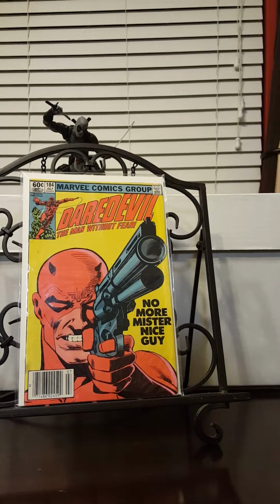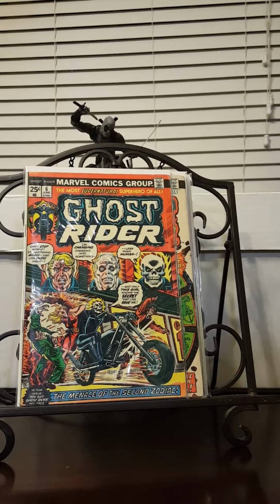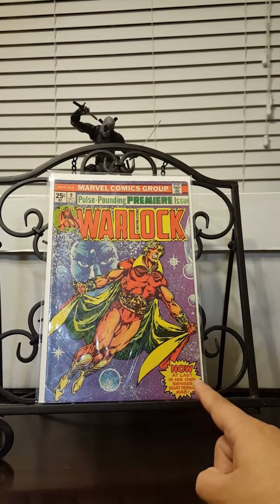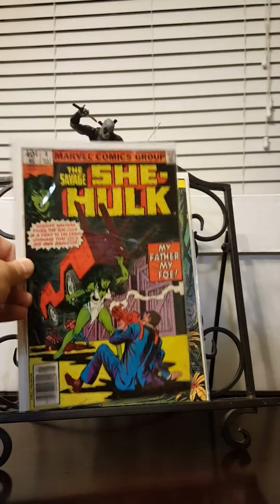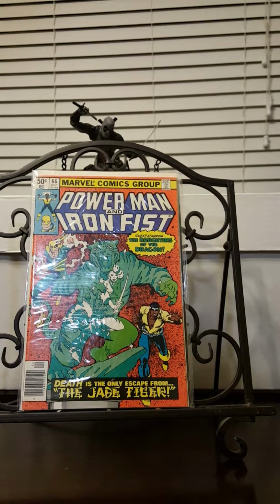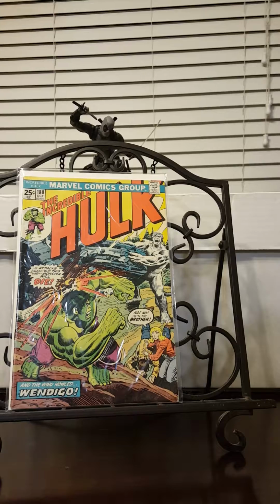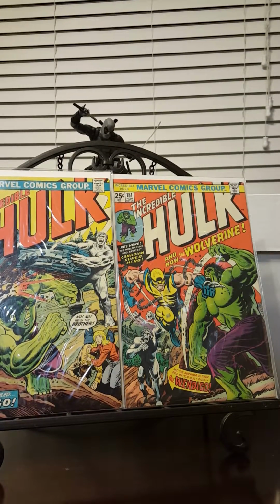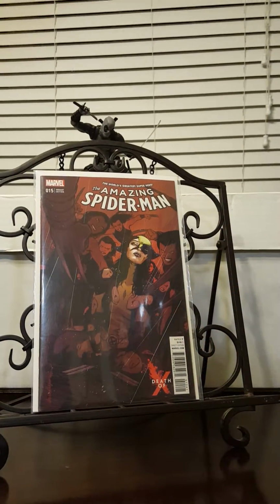My best haul ever Haul #6 lots of great keys including a personal Grail!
This is a great group I picked up about a year ago before I did videos. Hope you enjoy!